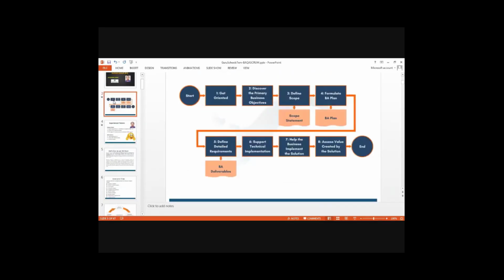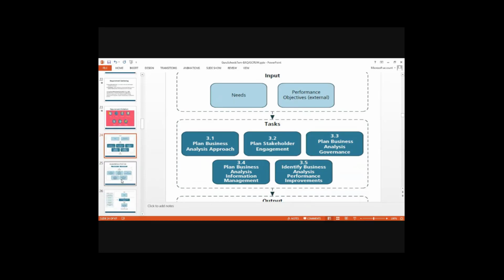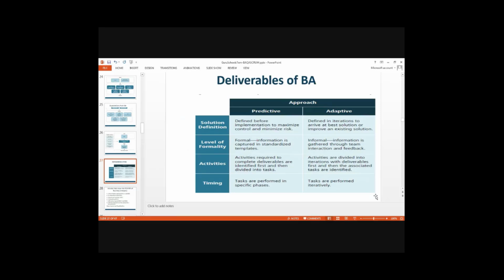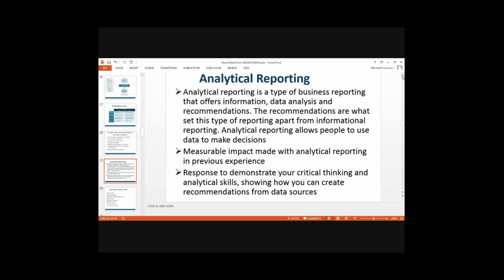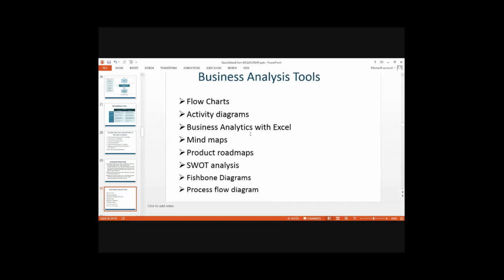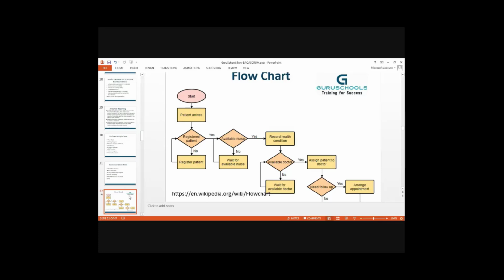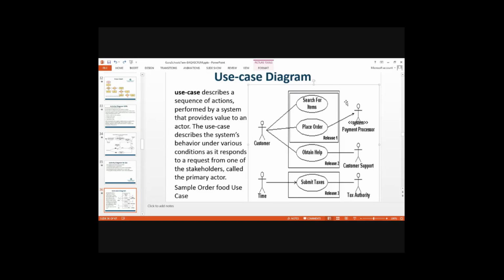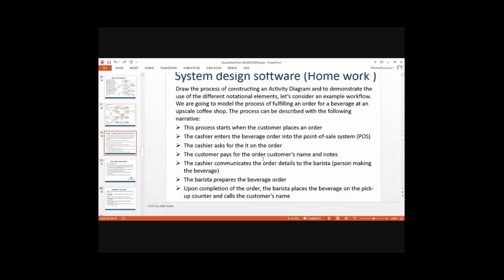BA, QA, Scrum - Instructor Led Training - Week 1 Day 3